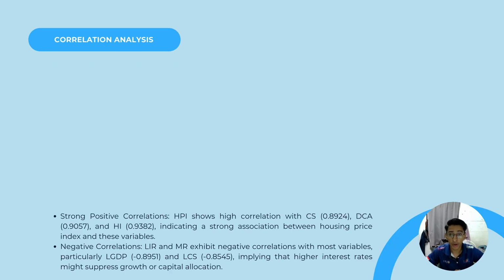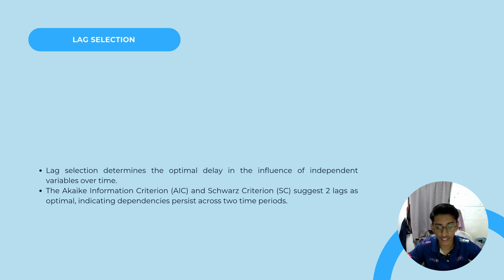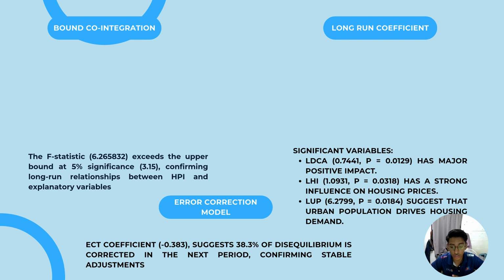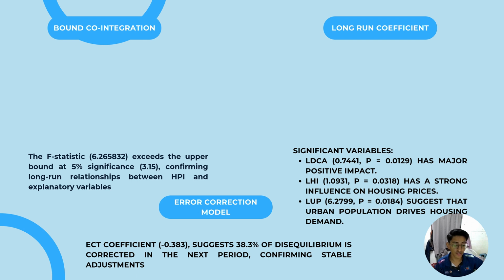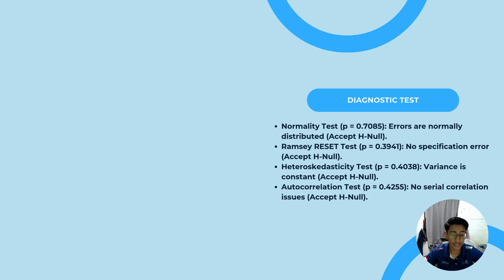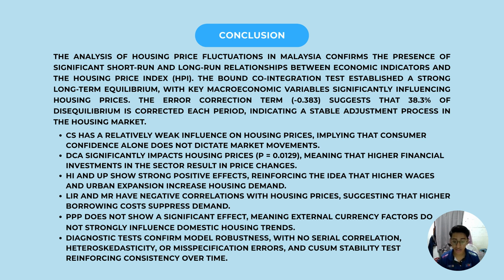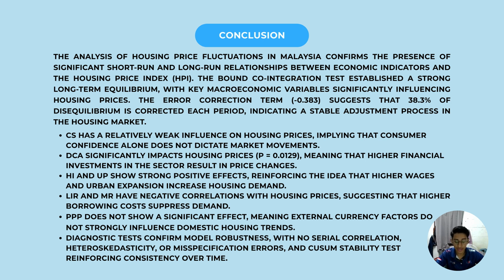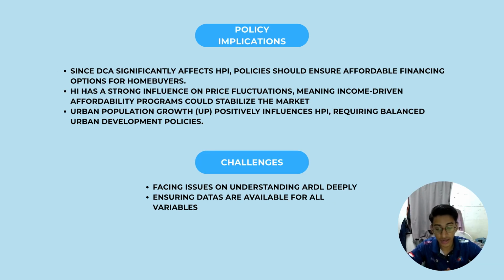Progress Report Presentation 2